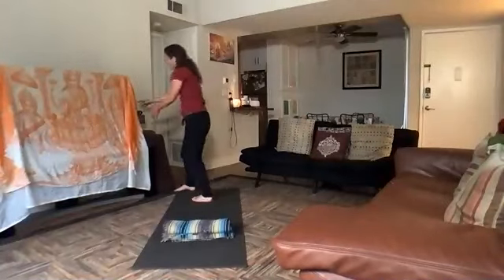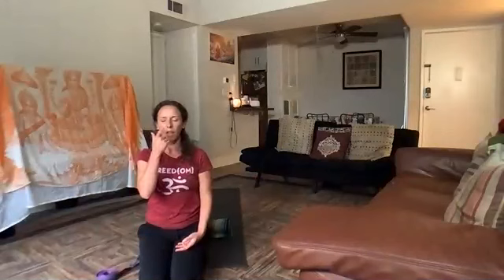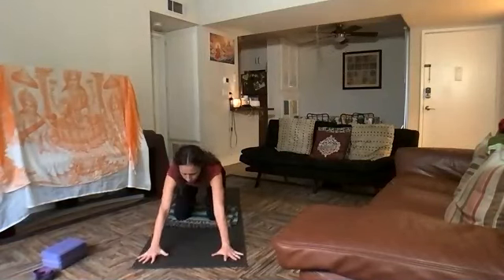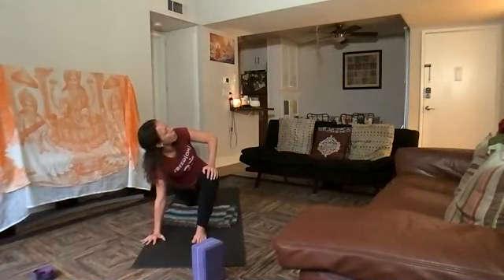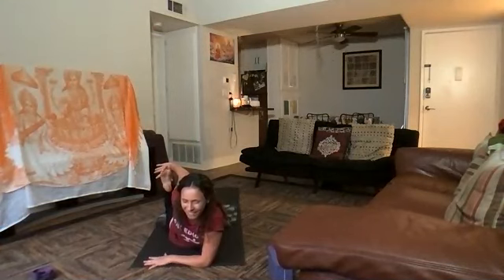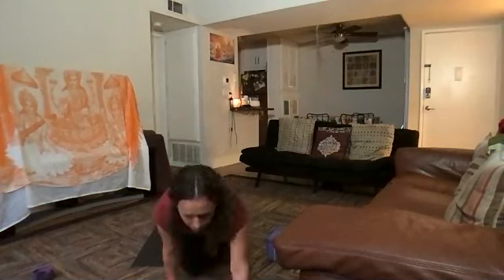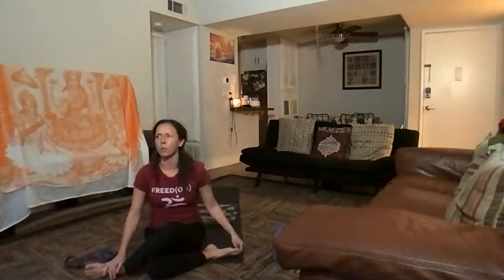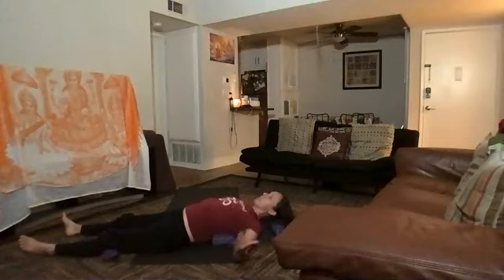Wisdom of Air Waning Moon Flow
Sun and moon in air can bring clarity or confusion- through breath, sensing, balance and movement we align with harmony and wisdom